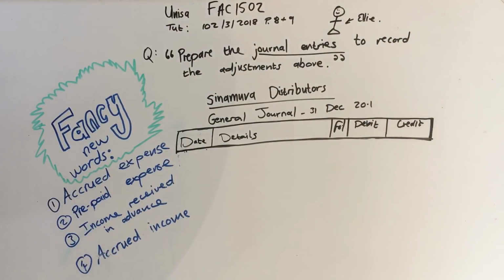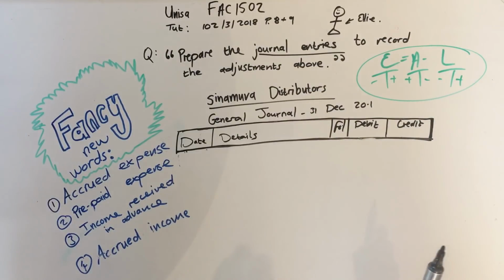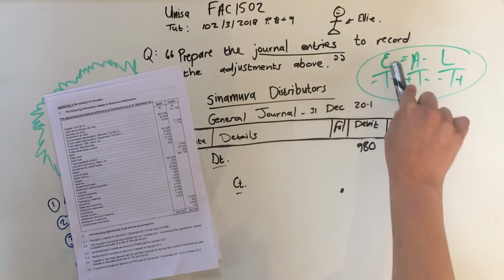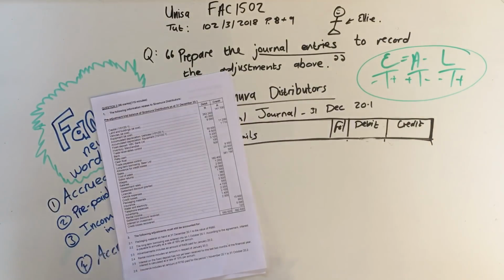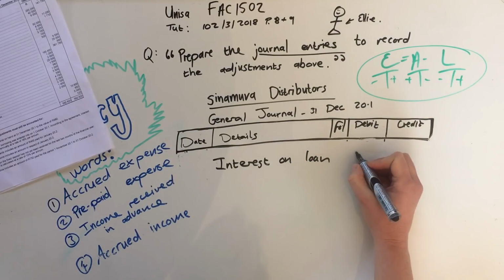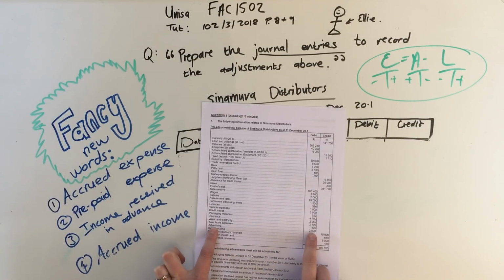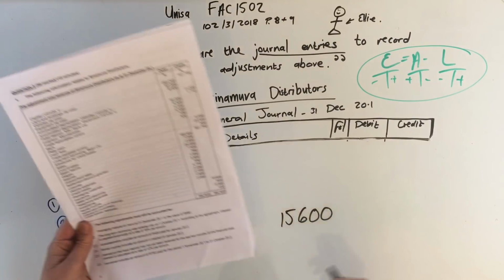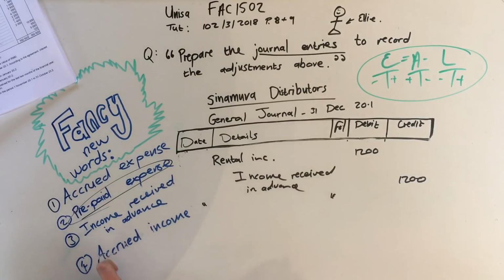FAC1502 Journal Entries Example Part A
Journal entries for: Packaging material on hand; interest on LT borrowings; Pre paid advertising; income received in advance.